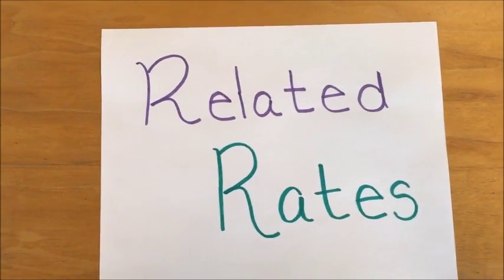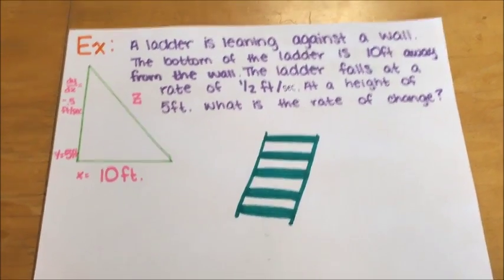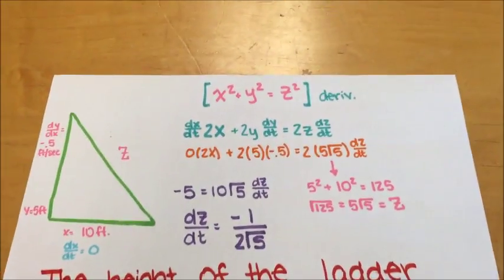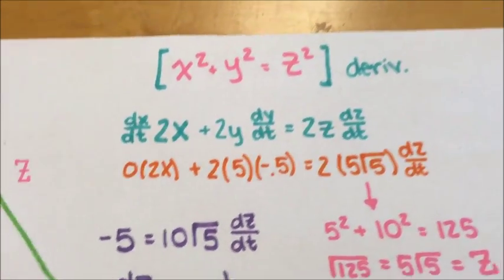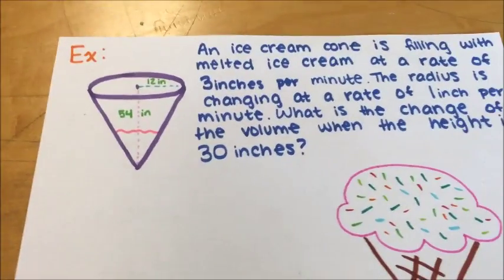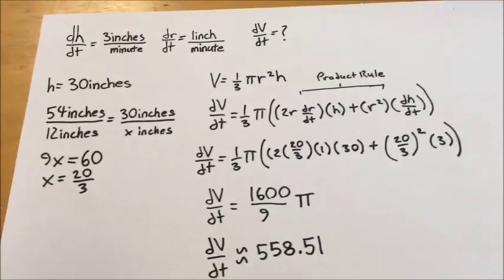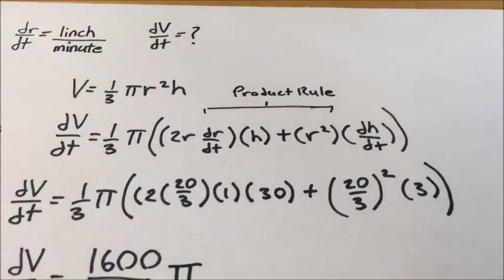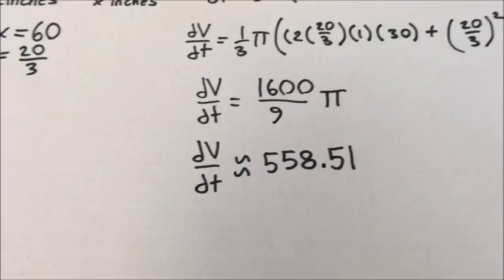Calculus BC Slide Show: Related Rates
I attempt to make Related Rates more interesting by adding some SWEET commentary